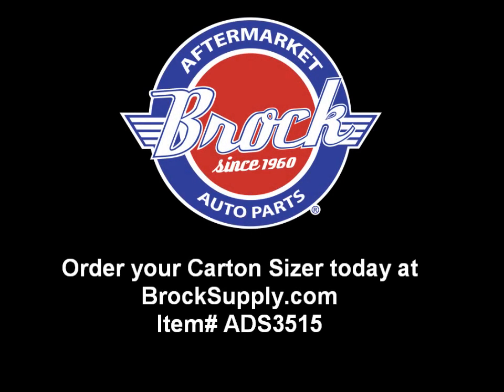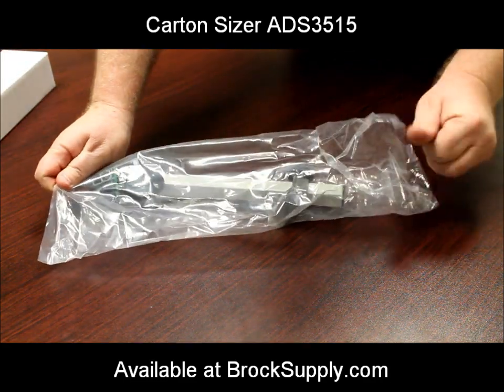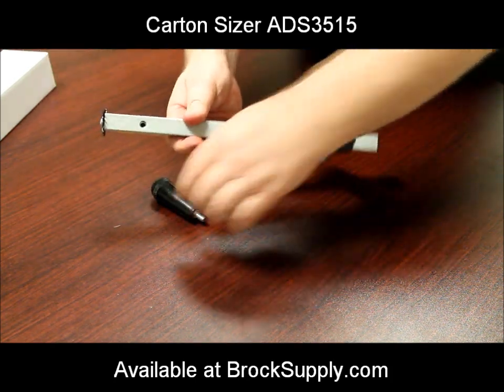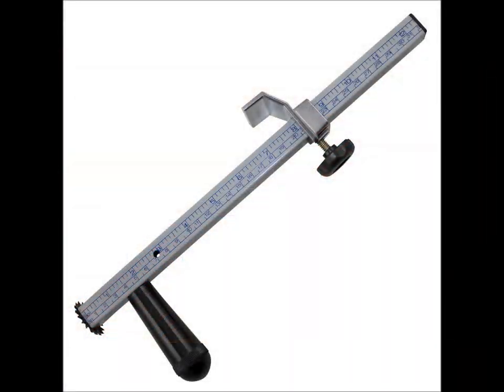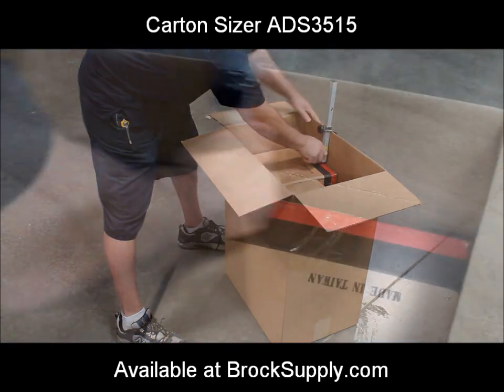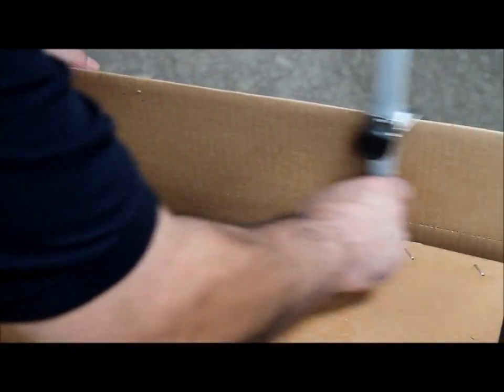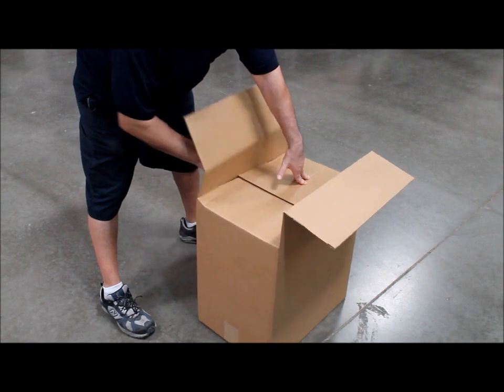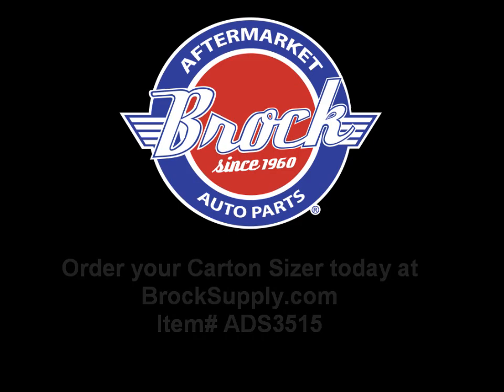Save money by cutting down your shipping boxes with our carton sizer.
Carriers like FedEx and UPS charge the greater of actual weight or dimensional weight. If you're shipping with space left in the top of your box, you might be paying extra for that space. Use a carton sizer (item # ADS3515) to cut down your boxes with neat, professional folds and save money on shipping cost.